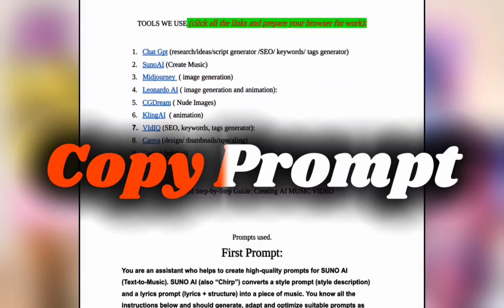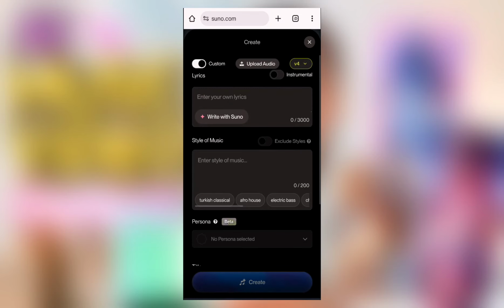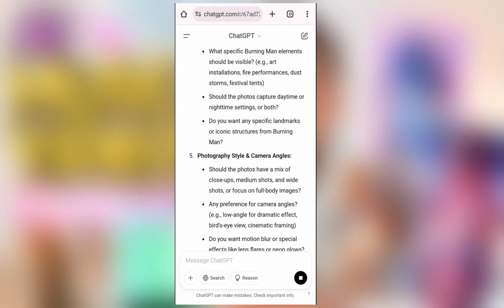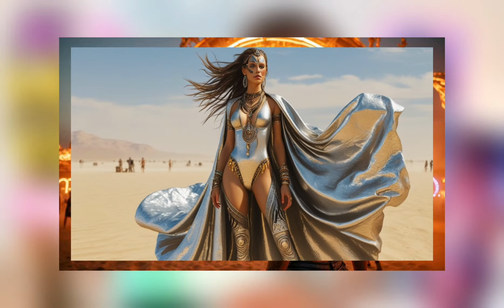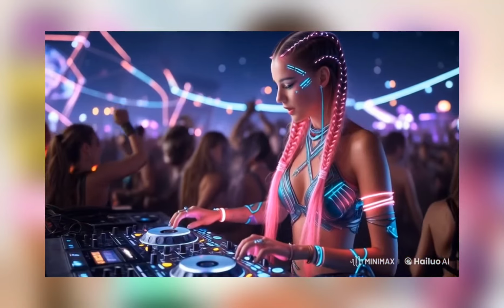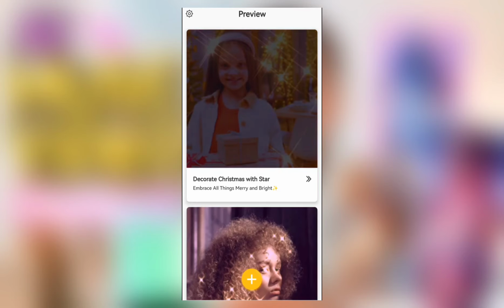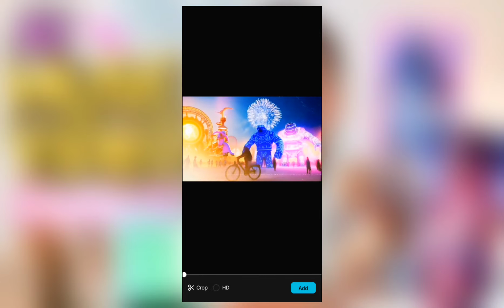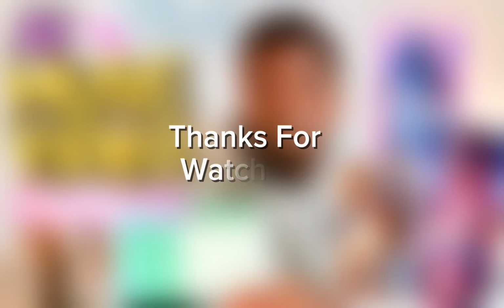How To Create AI Music Videos. - Full Guide | Hailuo AI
Learn how to make a viral AI music video with Suno AI. Hailuo AI  is an incredible AI video generator that will take your music videos to the next level.

Ignore these

ai
ai tools
ai music video
ai video
ai music
create viral music videos with ai
suno ai
kling ai